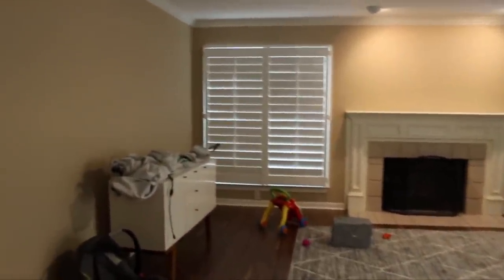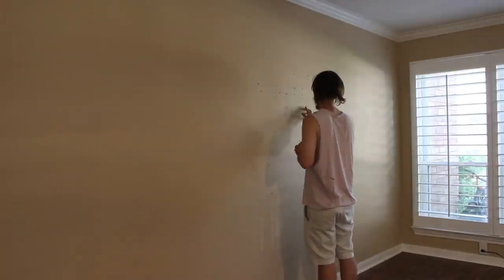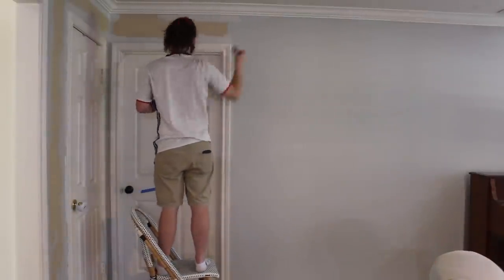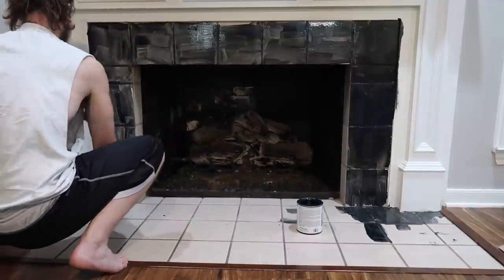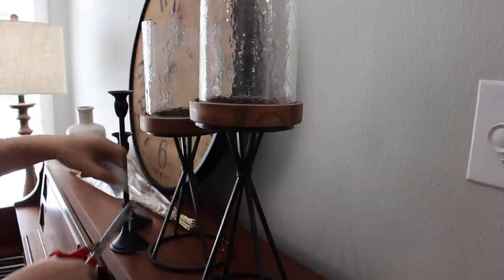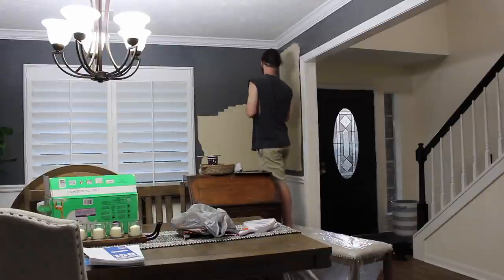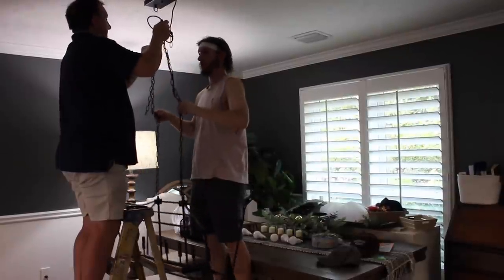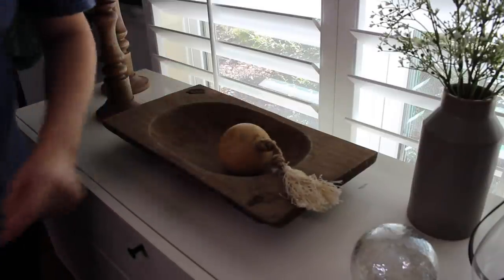DIY HOME MAKEOVER ON A BUDGET 2021! EXTREME LIVING ROOM & DINING ROOM TRANSFORMATION! FIXER UPPER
*ROOM MAKEOVERS*

*Piano Paint

*Fireplace Tile Paint

*Dining Room Light Fixture

*Fan in Living Room

*Dining Table Set

*Faux Fiddle Leaf Tree

*Buffet in Dining Room

*Wall Paint in Dining Room: Grizzle Gray Sherwin Williams

*Wall Paint in Living Room: Repose Gray Sherwin Williams

*Frame TV

*Chair in Living Room

*Clock above Piano

*Wood Standing Lamp (similar)

*Extendable Swiffer Duster

*Handheld Steamer

*Drawer Organizer

*Bissel Crosswave

*Vacuum (Upstairs)

*Steam Mop: href="

*Vacuum (Downstairs)

*Leopard Slippers

*Flowy Top
*Pink House Slippers
*Hooded Tie Dye Sweatshirt